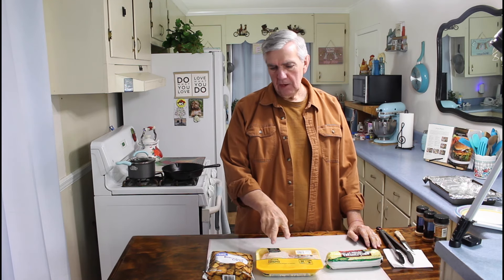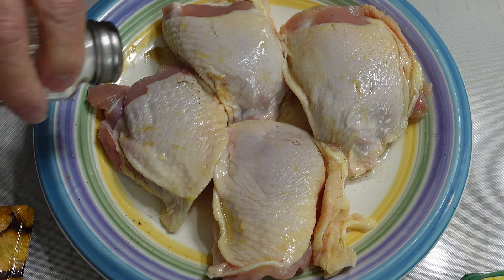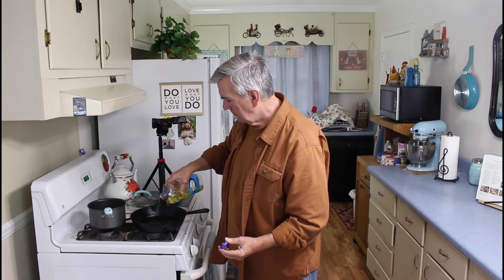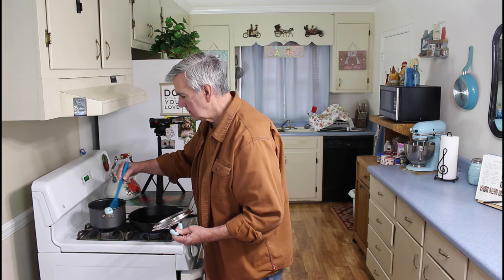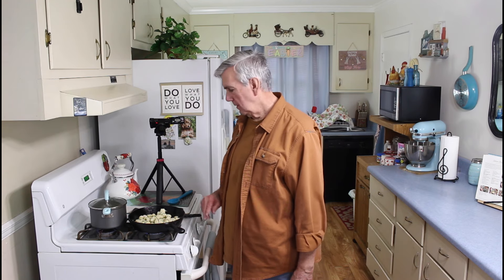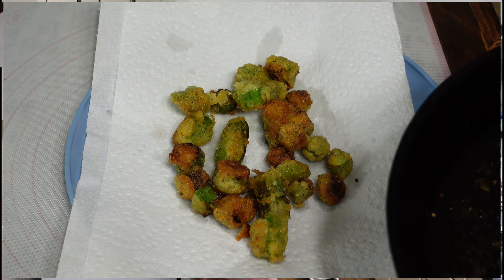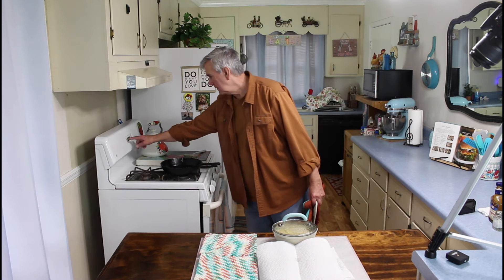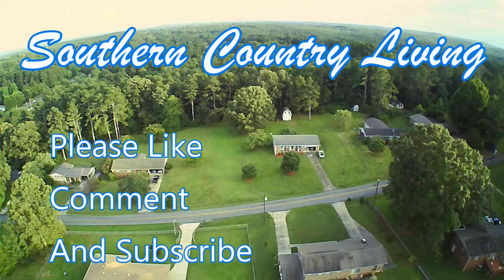What's For Dinner -- Baked BBQ Chicken, Fried Okra, and Creamed Corn